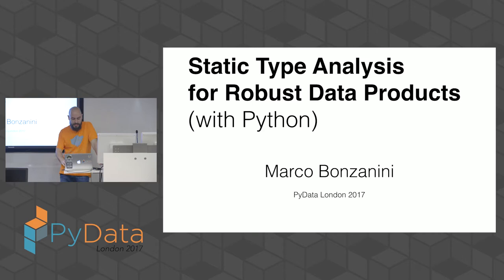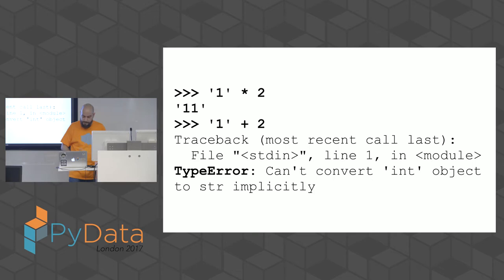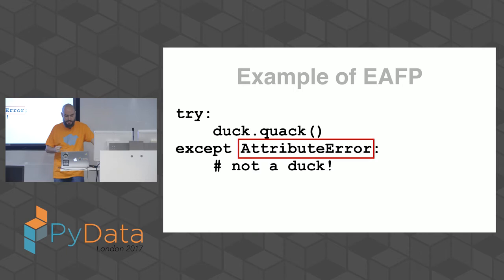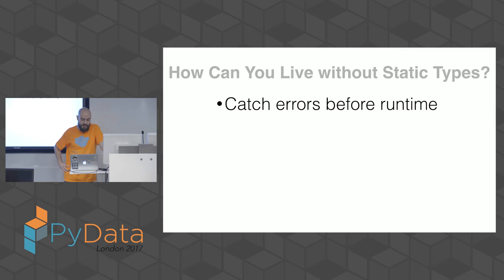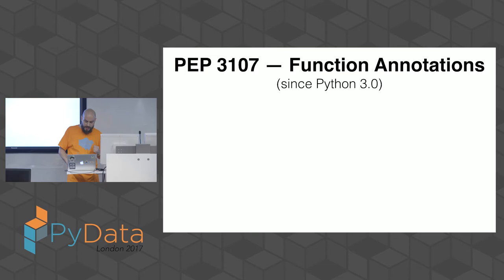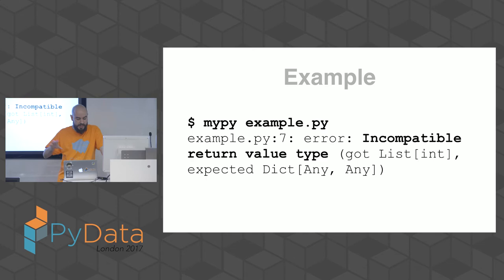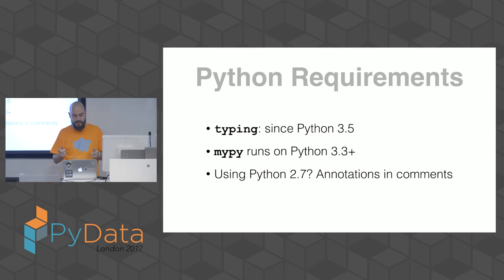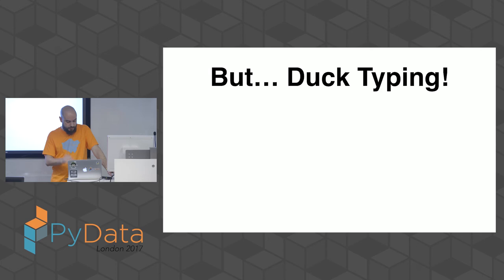Marco Bonzanini - Static Type Analysis for Robust Data Products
Filmed at PyData London 2017

Description
This talk discusses static type analysis applied to Python data products, its pros and cons, and overall how to adopt type checking tools (i.e. mypy) in your workflow.

Abstract
As a dynamically typed language, Python is an extremely flexible tool that allows to write code quickly and concisely. This flexibility makes Python a popular tool for R&D and prototyping, but what about bringing Data Science in production? When comparing Python to statically typed languages, one of the downsides is that many type-related errors are not captured until runtime.

This talk discusses the steps taken by the Python community to promote static type analysis, in particular the semantic definition of type hints and the adoption of mypy as type checking tool.

The audience will learn about static typing for Python, its pros and cons, and how to adopt static type analysis in your workflow. Since the focus is on building and deploying data products, static type analysis is discussed as a mean to improve the robustness of your data products.

We aim to be an accessible, community-driven conference, with novice to advanced level presentations. PyData tutorials and talks bring attendees the latest project features along with cutting-edge use cases. 00:00 Welcome!
00:10 Help us add time stamps or captions to this video! See the description for details.